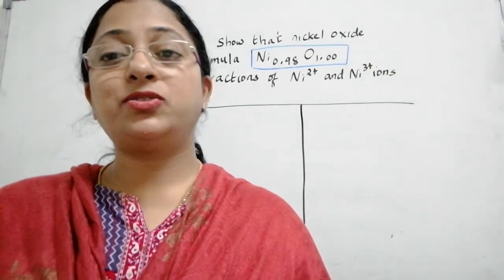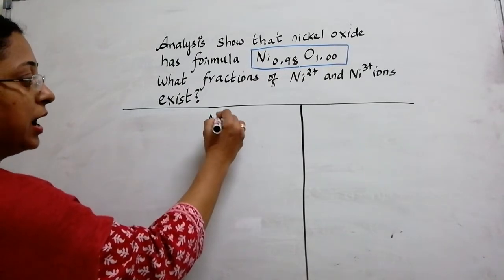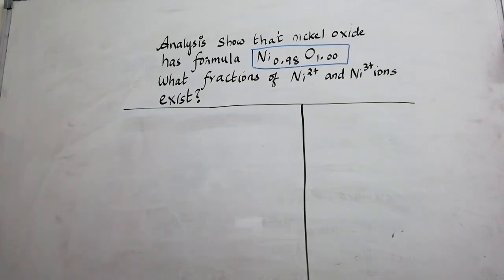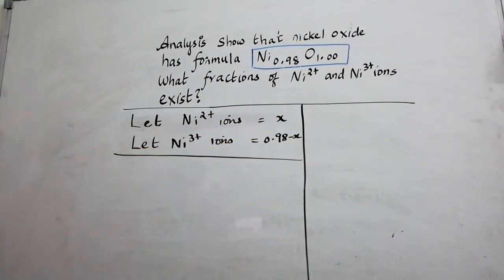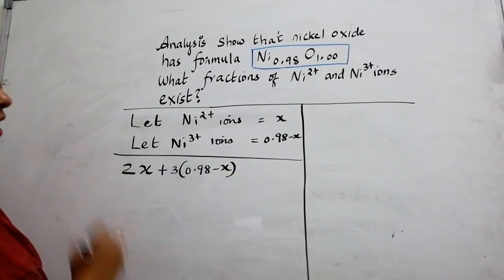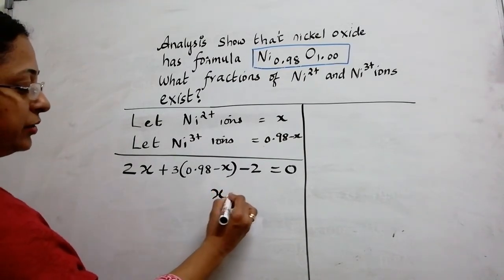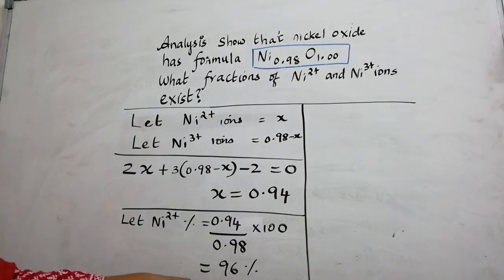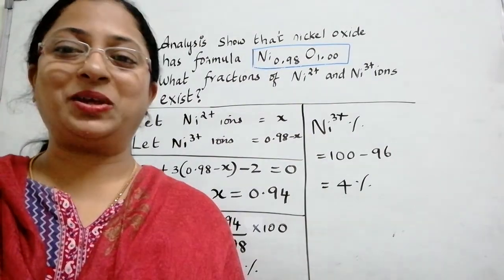HOW TO FIND WHAT FRACTIONS OF Ni 2+ and Ni 3+ ions present in the given sample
JR CHEMISTRY -This video describes about how to calculate the amount of Ni 2+ and Ni 3+ ions present in the given sample expressed in %.
CHAPTER 1 - SOLID STATE
IMPORTANT CBSE BOARD BASED QUESTION
Also the video explains about the Non stoichiometric defects and metal deficiency defect.